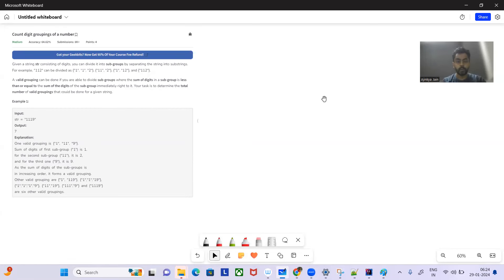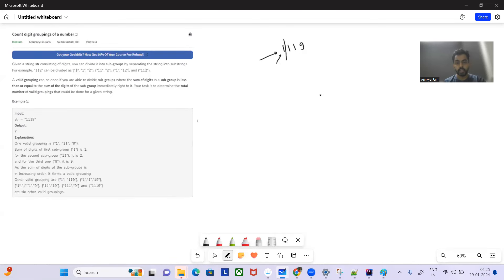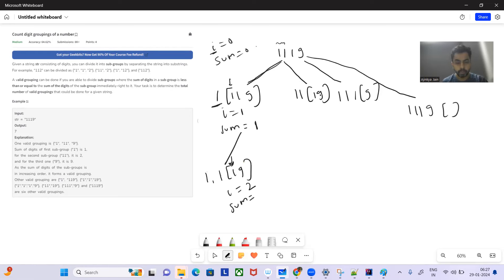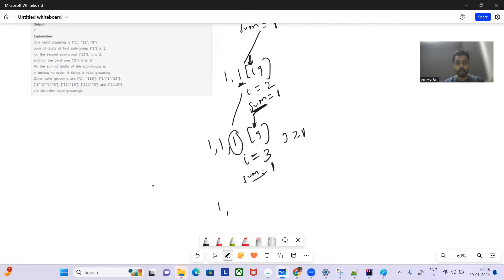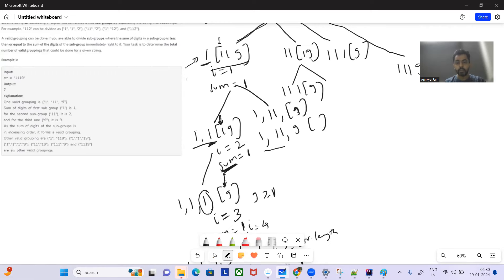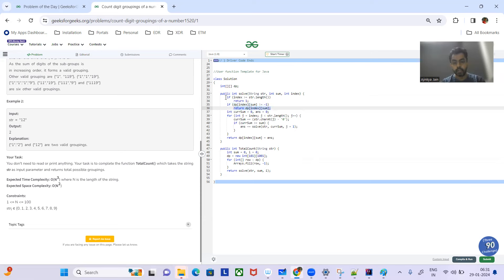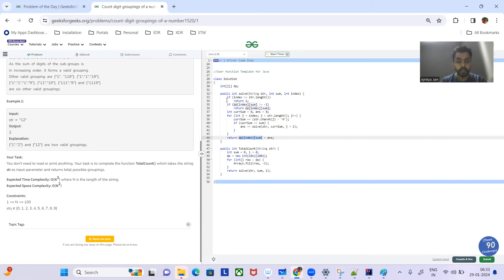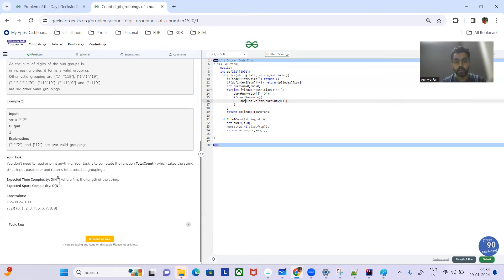Count digit groupings of a number | GFG POTD 29 Jan 2024 | JAVA | C++